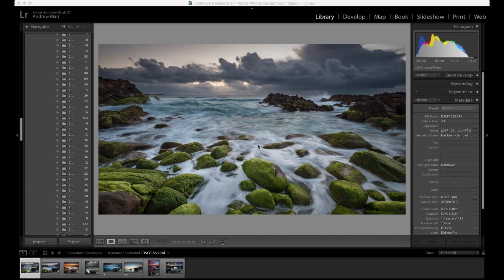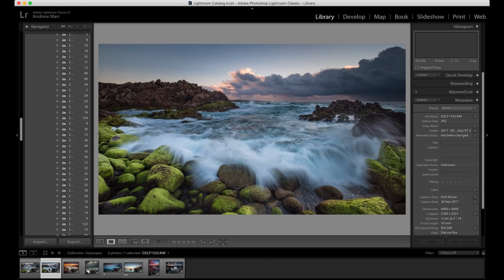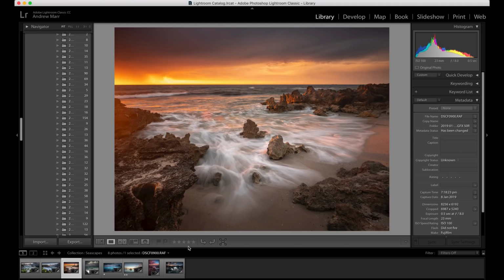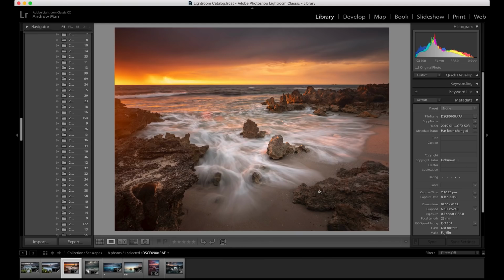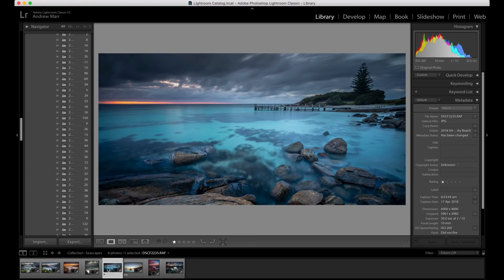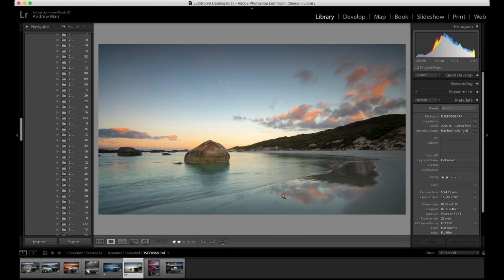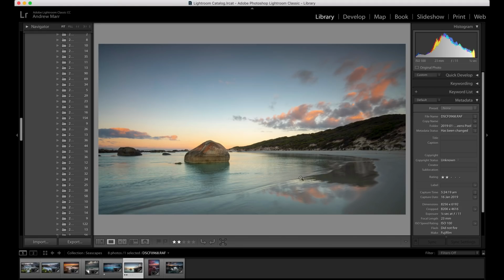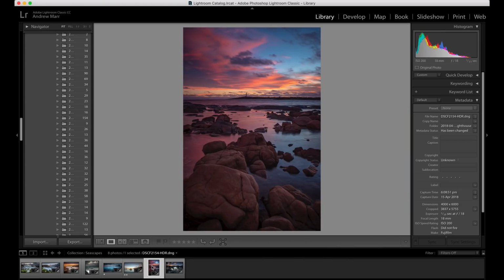7 Simple Ways to Improve your Seascape Photography | Landscape Photography Tips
One of my favourite styles of photography is seascapes. With 85% of the Australian population living within 50km of the coast, most of us have grown up with an appreciation of the coast and hanging out on the beach is part of our lifestyle. So as an Australian landscape photographer, seascapes make up a large portion of the scenes I shoot.

Share your seascapes with me on Instagram. When you post, tag me (@Andrew_Marr) and include the hashtag

I love shooting seascapes, for a few reasons:

1. They are exciting with lots of elements to shoot and compositions to find
2. Whenever you go down to the beach, there's something different to shoot changes with the seasons and the tides
3. They can be one of the most challenging scenes to capture because of the ever-changing conditions.

Because they are so challenging, seascapes are a great way to try different things and hone your skills as a photographer. Shooting seascape can be very rewarding. Because of the conditions, you can also get some fantastic images.

So in the video, I'm run through 7 tips to improve your seascape photography.

These are going to be general tips that you can use in most seascape situations, but keep in mind that each location is unique and requires you to assess the best settings and composition to capture your vision for each scene.

FILTER SYSTEM
My filter system
Slim Landscape Polariser
ND Soft Grad Filters
ND Hard Grad Filters

VLOGGING GEAR
Main Video Camera